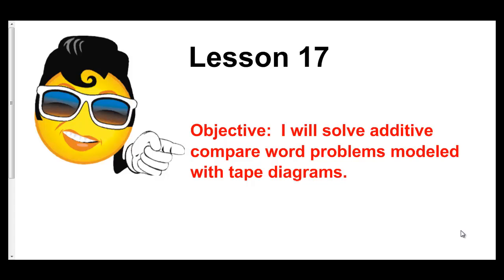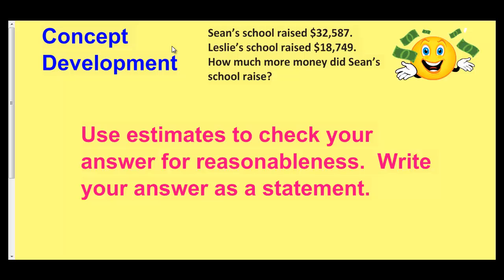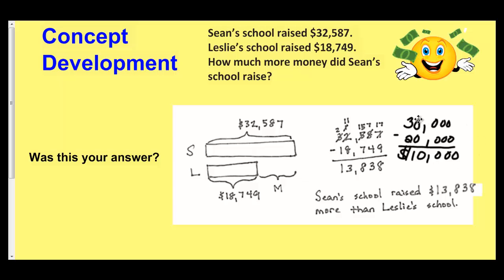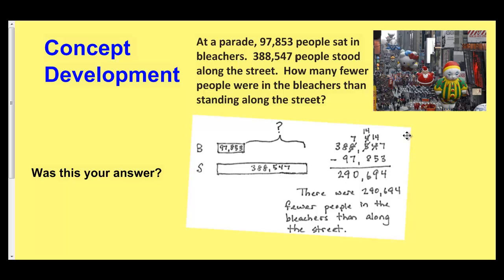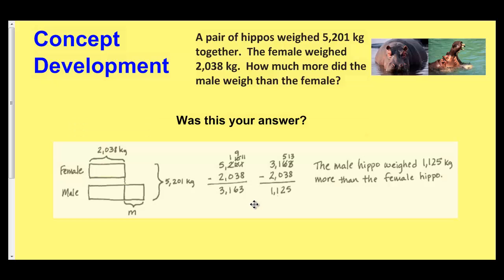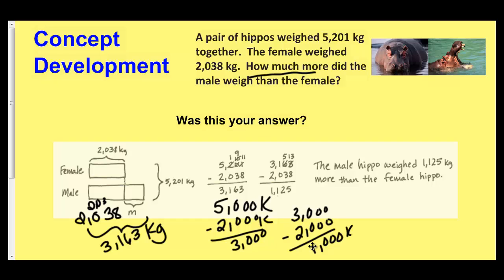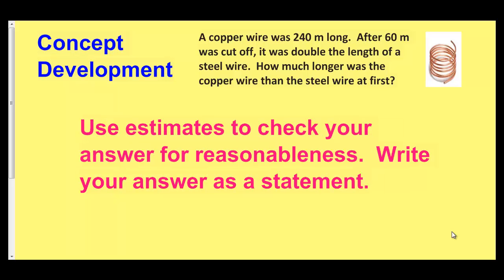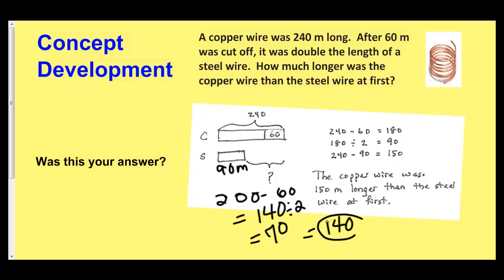Lesson 17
problem solving